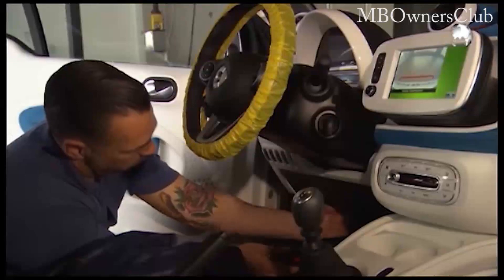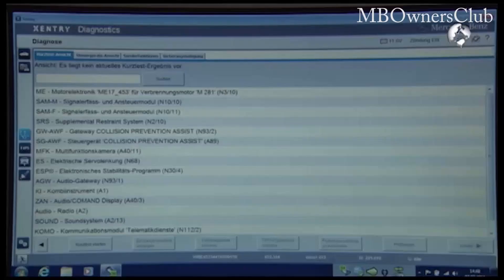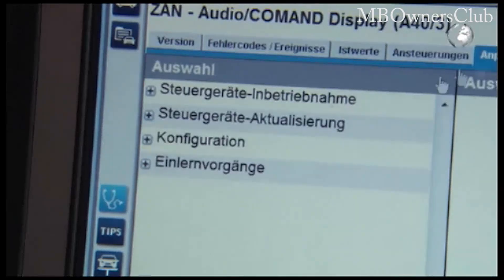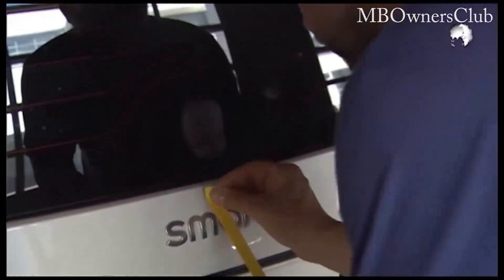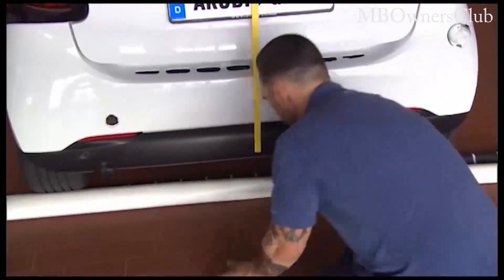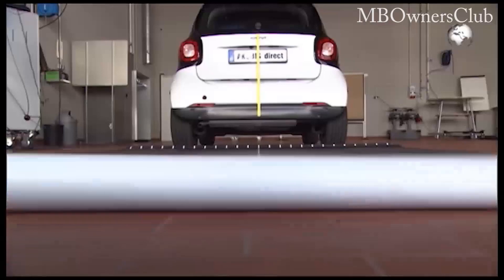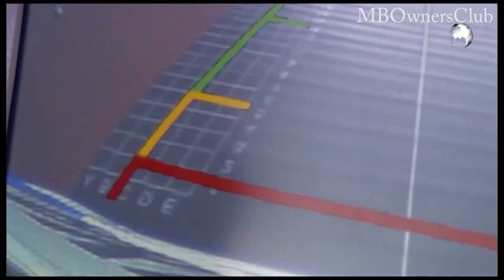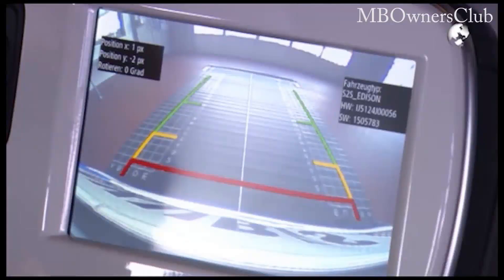Smart Car Reversing Camera Calibration - Step by Step Guide (W453)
This video describes a step-by-step process of calibrating the reversing camera of a Smart car. Before starting, it is important to check the tire pressure and clean the lens of the camera. The video explains how to connect the vehicle to the diagnostic tool and how to select the control unit Zann audio command display. After clicking on adaptations and calibration, the video shows how to use the measuring template to align the centerline and the longitudinal axis of the vehicle, adjust the camera using the arrow keys, and recheck the display image. The video concludes by saying that the calibration was successful and is now complete.